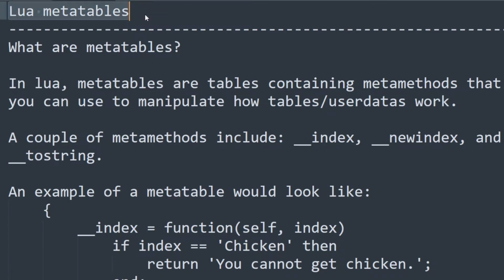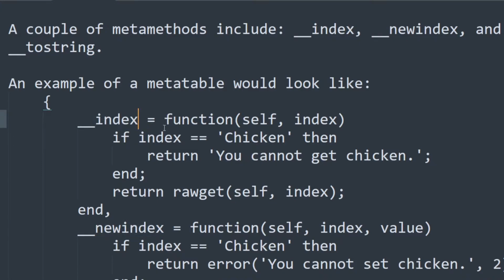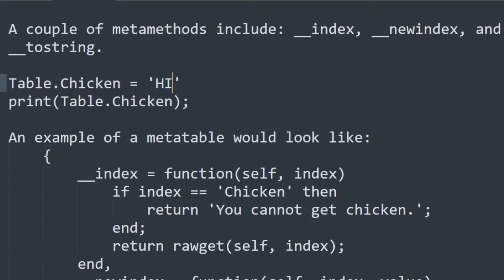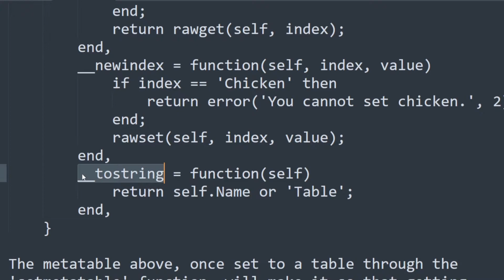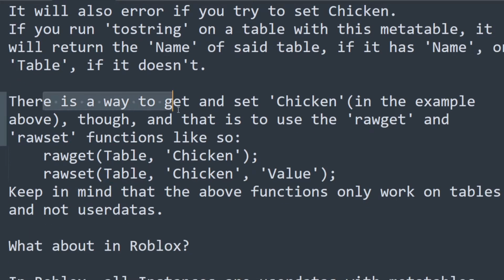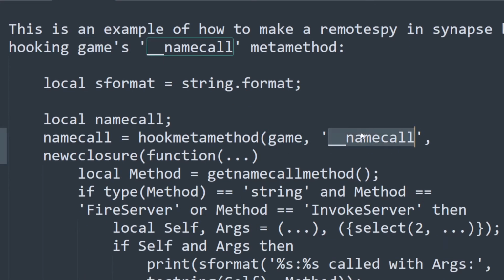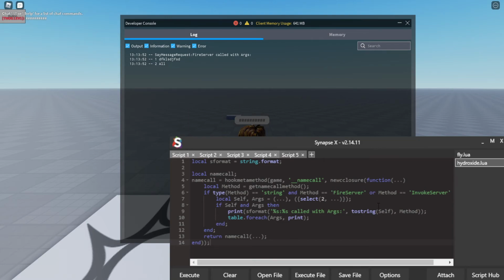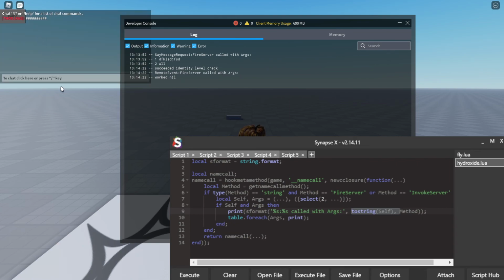What are lua metatables?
A quick video explaining what lua metatables are and how they work.